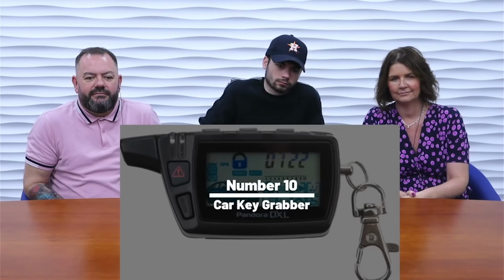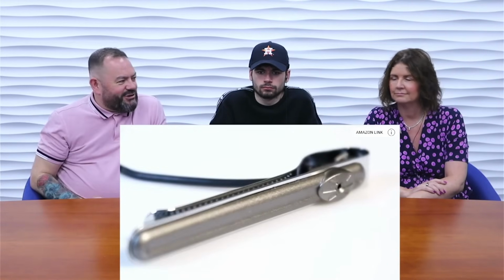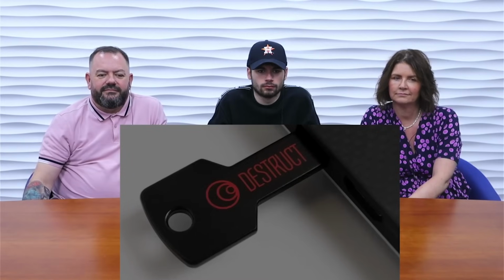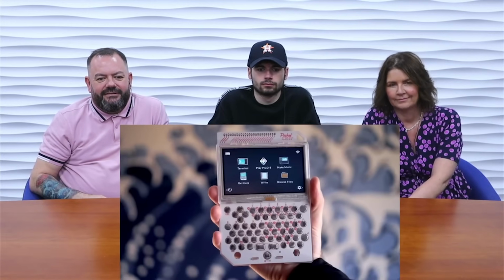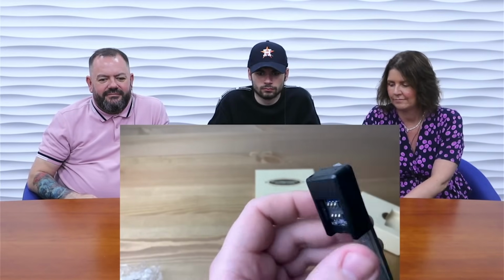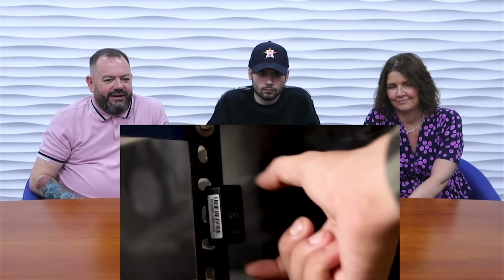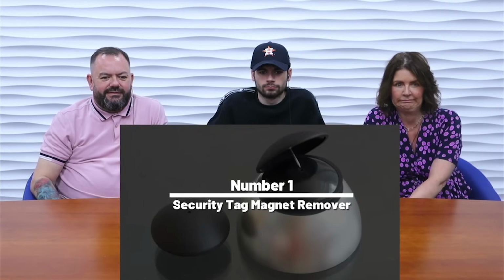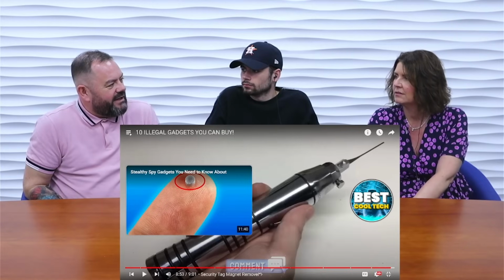British Family React! 10 ILLEGAL GADGETS YOU CAN BUY!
OB Daz, Gaynor and Aidan react to 10 illegal gadgets you can buy.